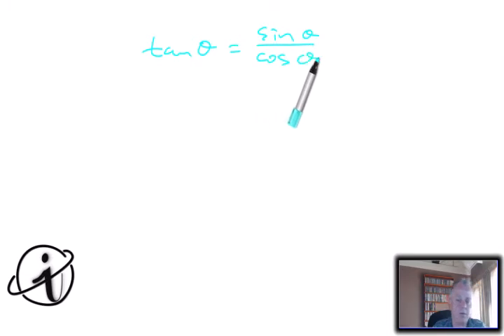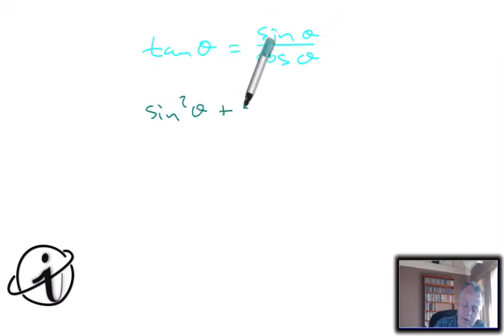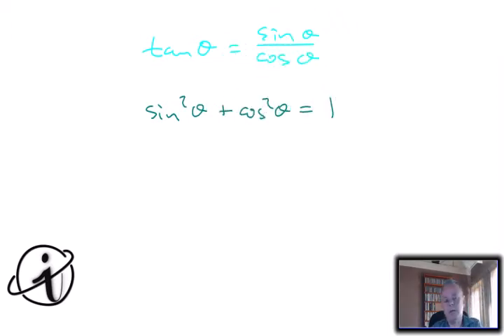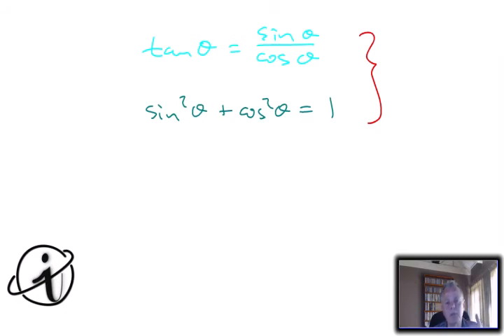Bird's Eye Video on simplification of trigonometric identities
Create a free profile and take a look at our Online Shop to get the complete video-memorandum of this question and techniques.